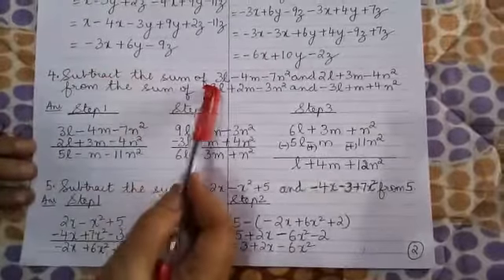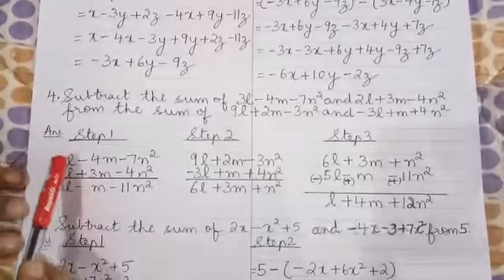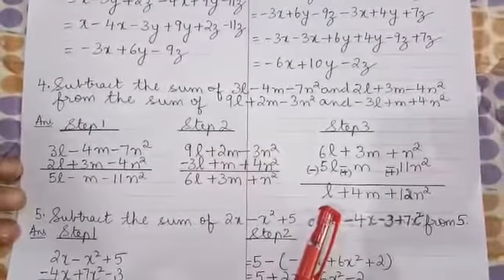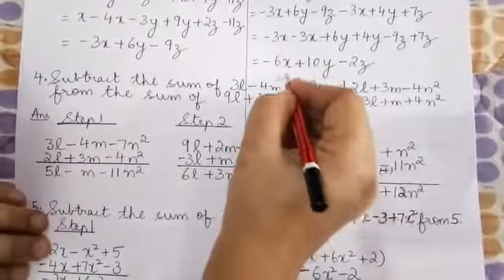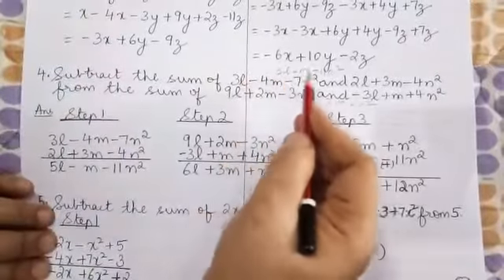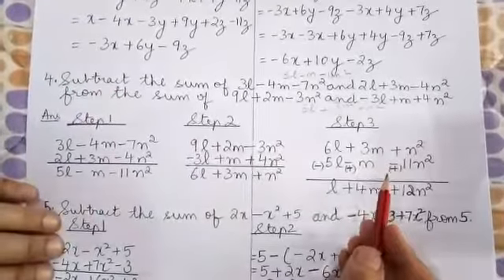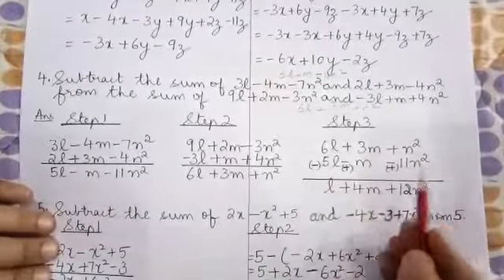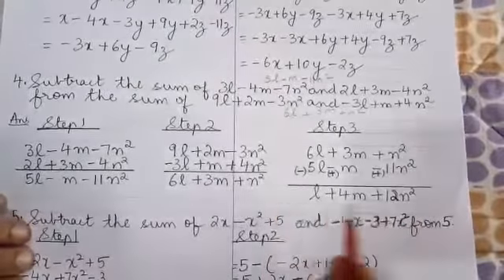Algebraic Expressions, CBSE Std 8 ,Q4